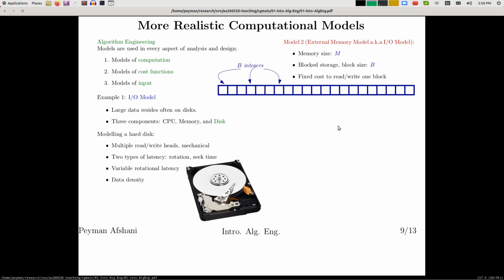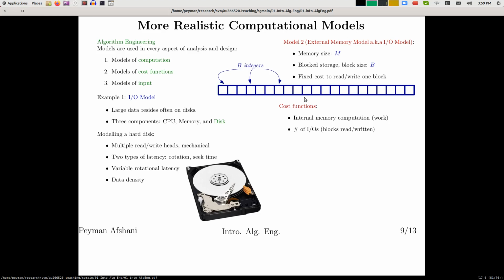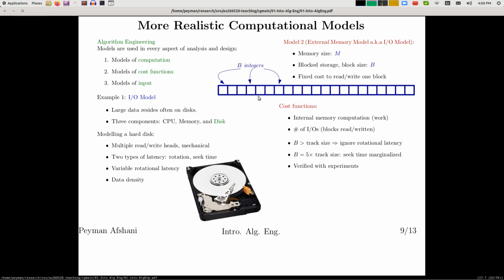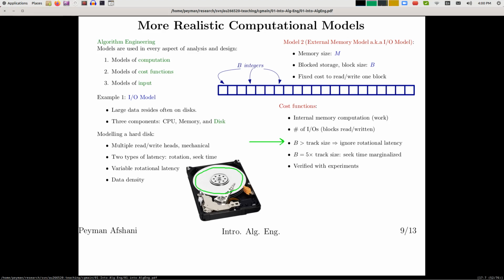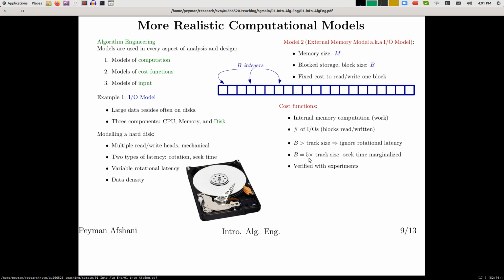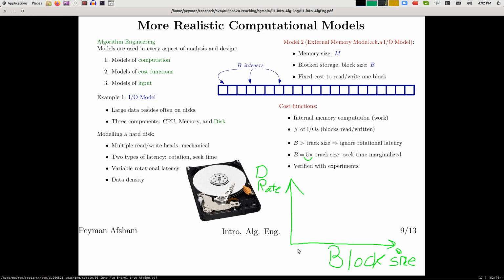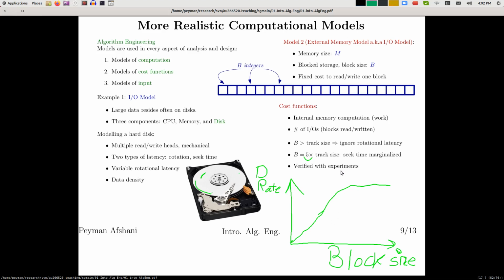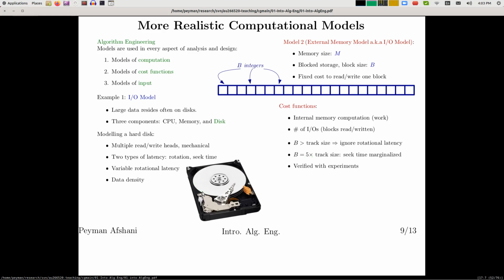11 Alg Eng - The I/O model